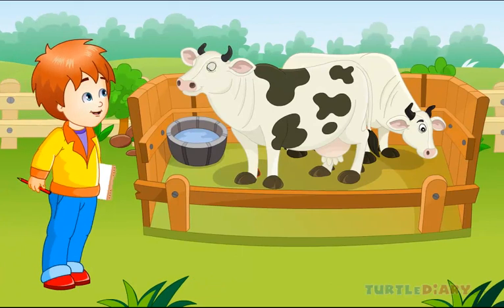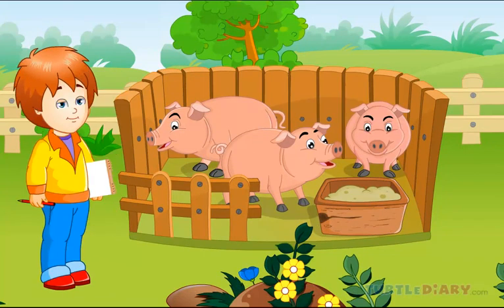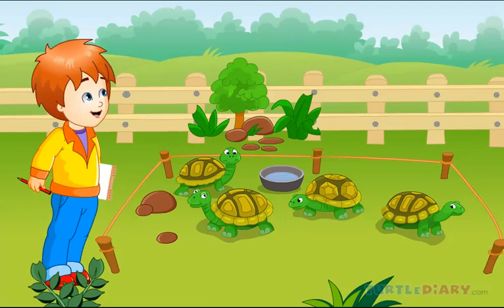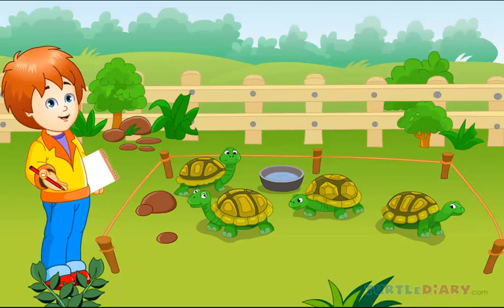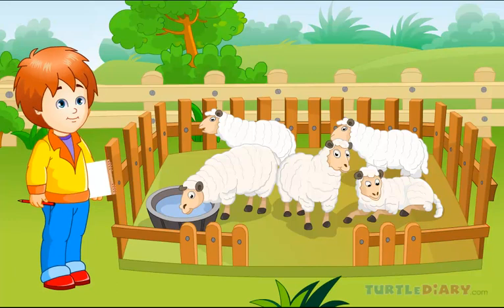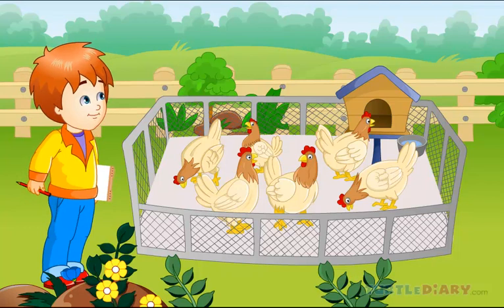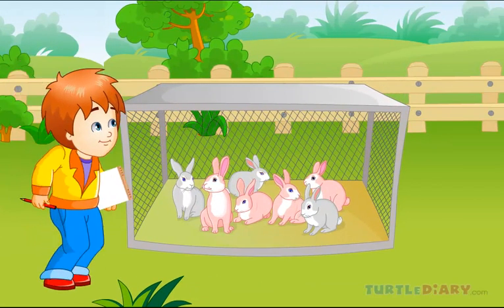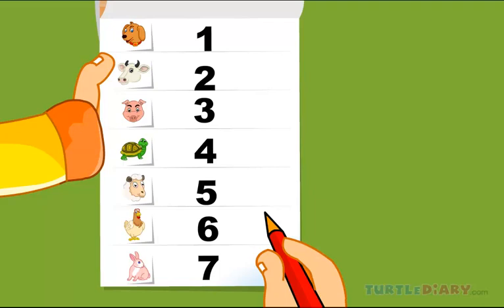Learn to Count Numbers in a FUN GAME! *Math for Kids*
Learn to Count Numbers in a FUN GAME! In this educational math video for kids, you'll learn to count numbers by playing our number counting game.